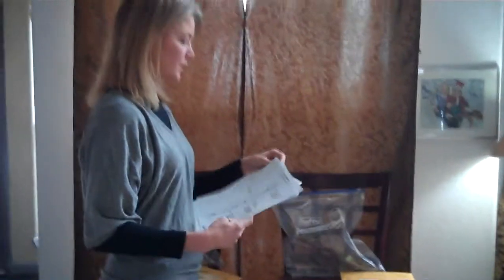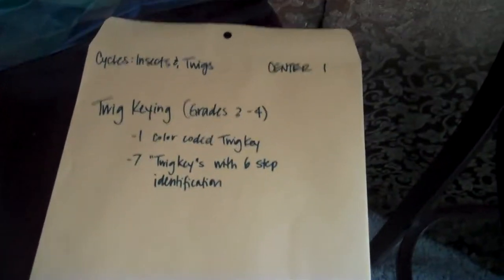Center 1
Description